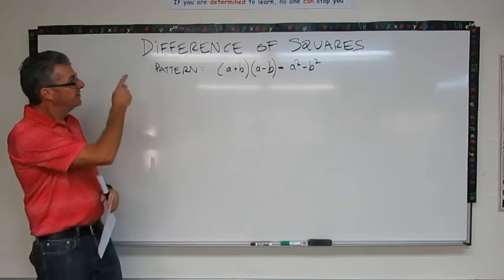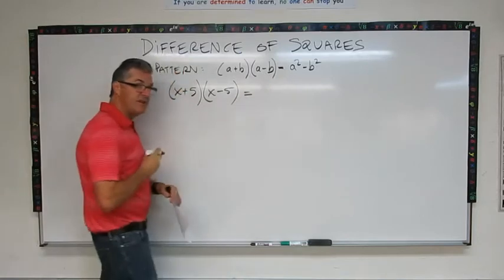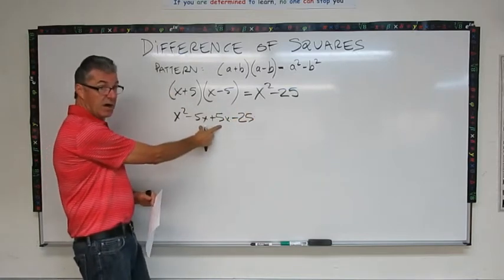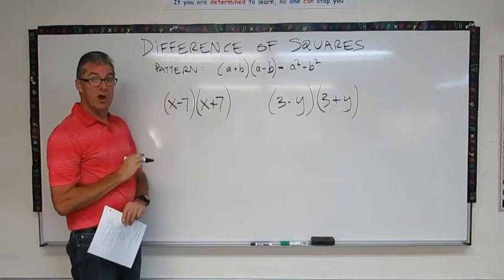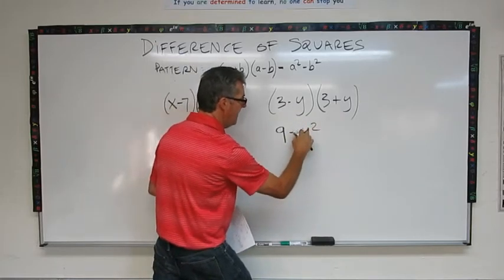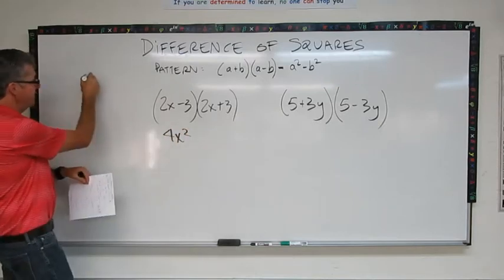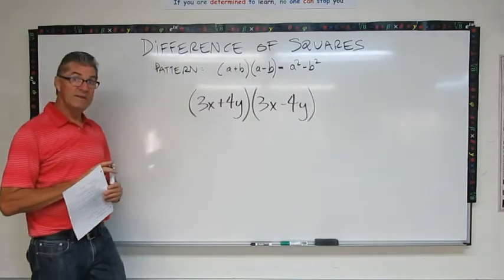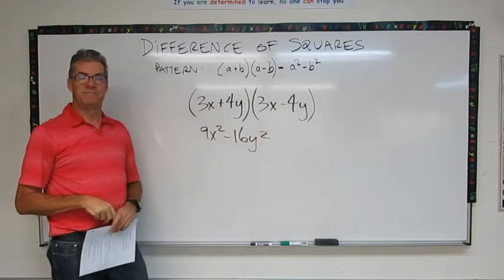Difference of Squares Expansion Pattern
This video provides explanation and examples for using the difference of squares expansion pattern.